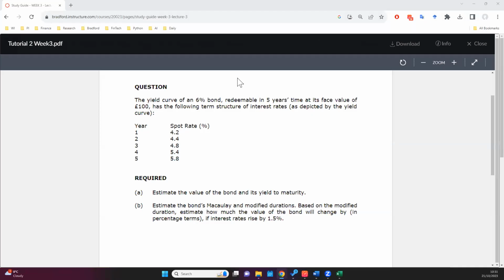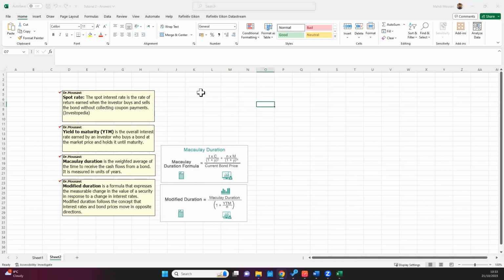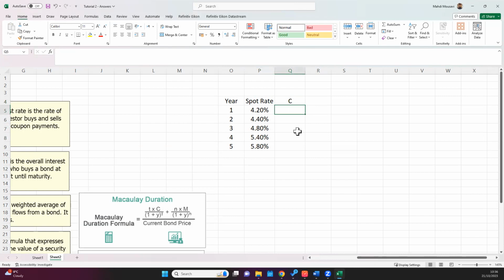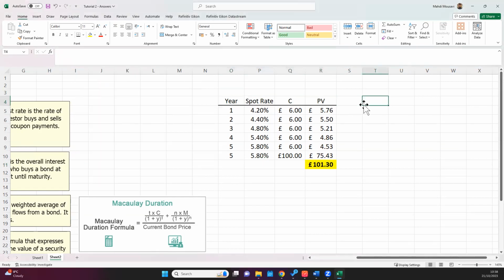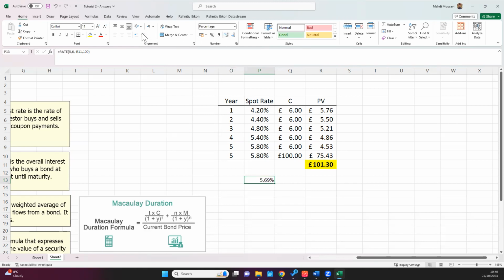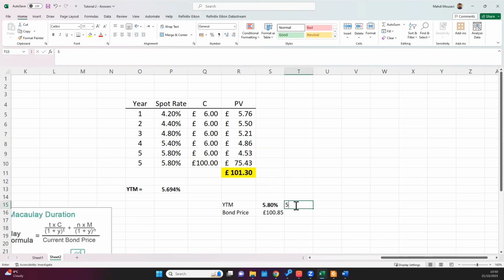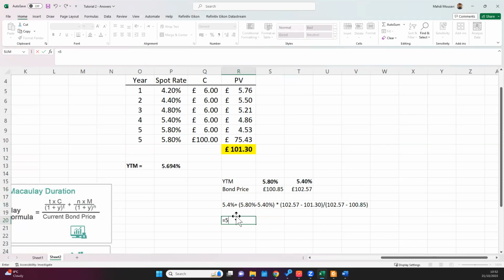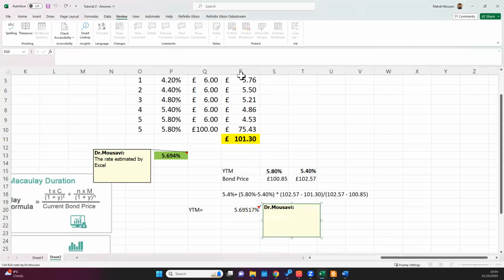Bond Price and Yeild to Maturity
- Bond valuation using spot rates in Excel.
- Finding a bond yield to maturity using Excel and manually.